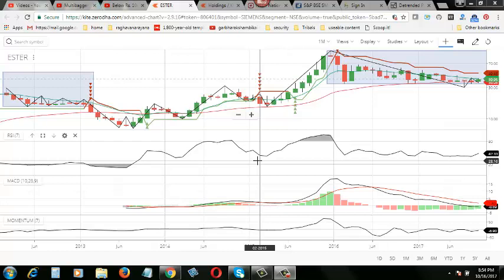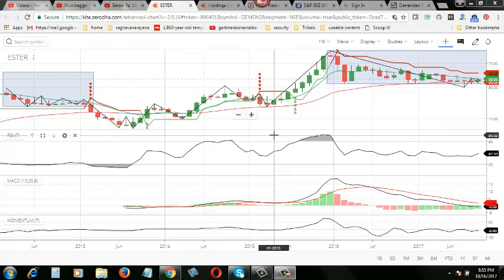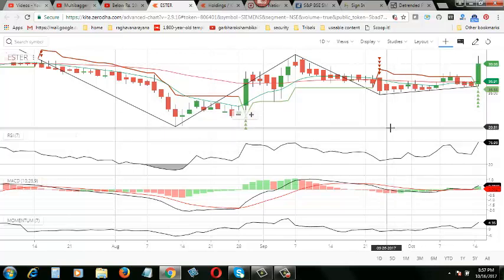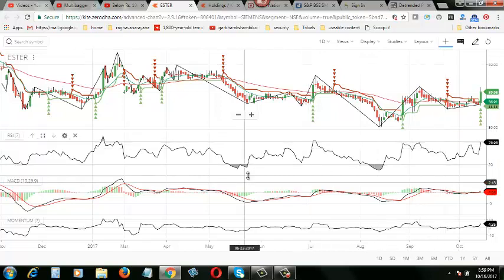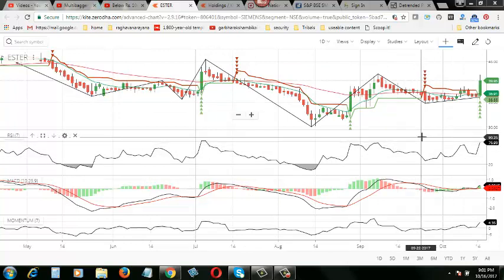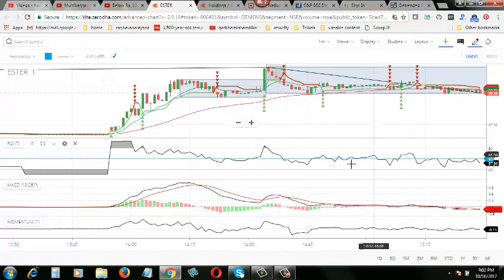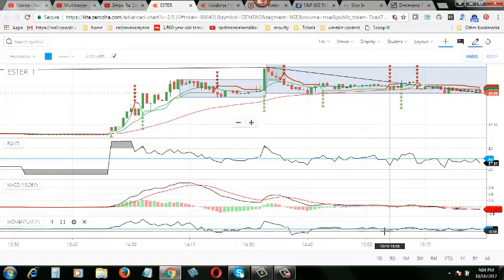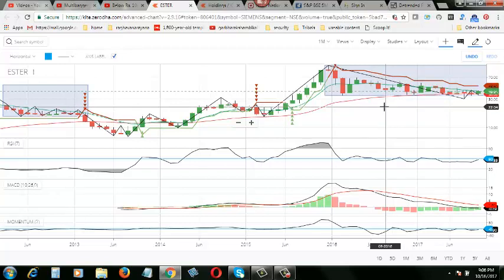Ester Industries Stock Price is Going Down! - TRENDRIDER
In this video, we do technical analyses on Ester Industries to check where the stock fits in the following time frames: day trading, swing trading & long-term trading. I am not suggesting or recommending that you should buy the above stock.